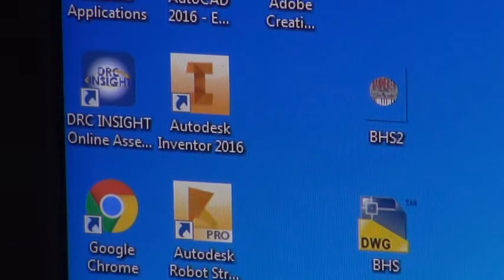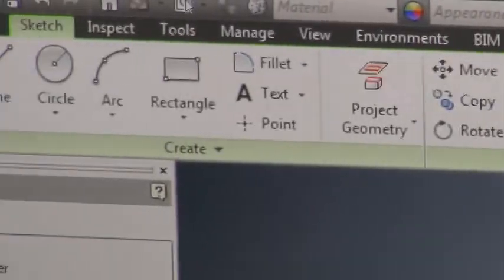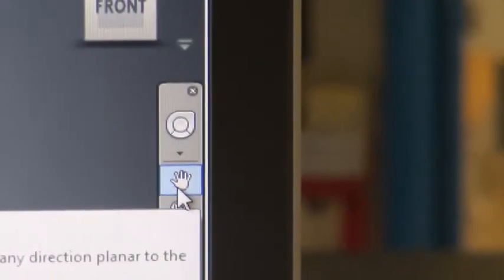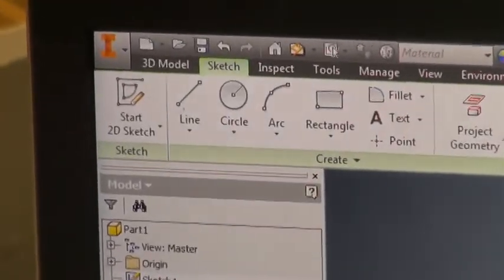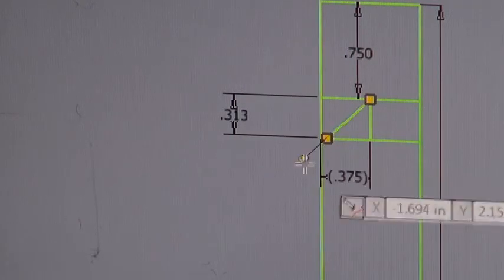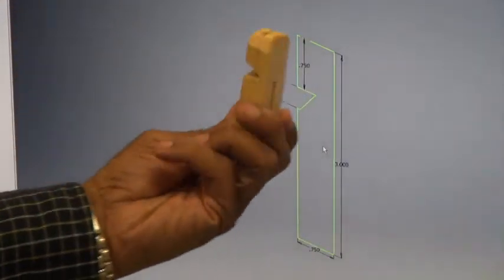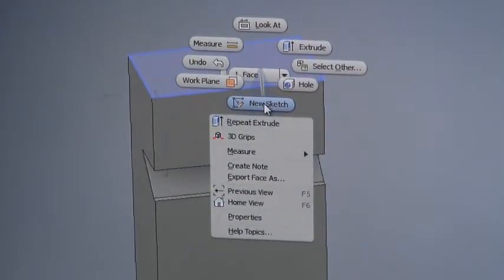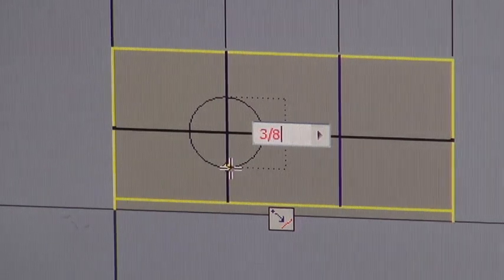Inventor 3D Modeling Project Part 1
A 3D modeling program  was used to make a small whistle